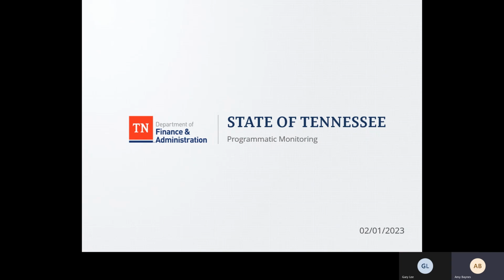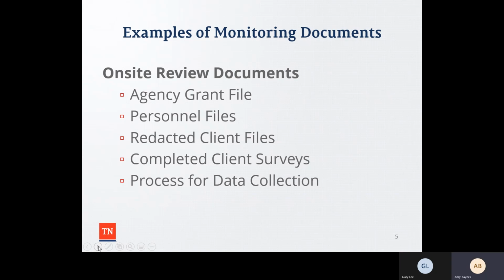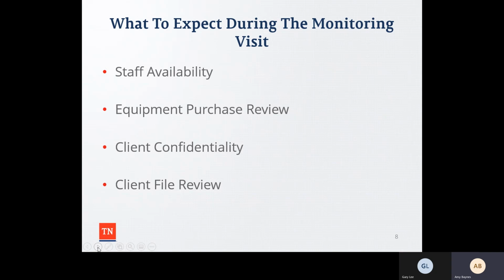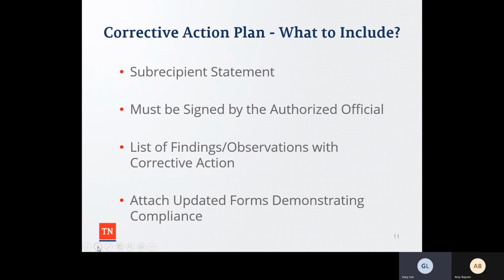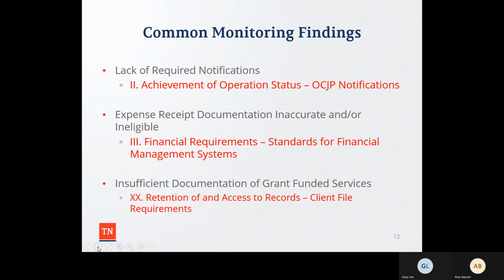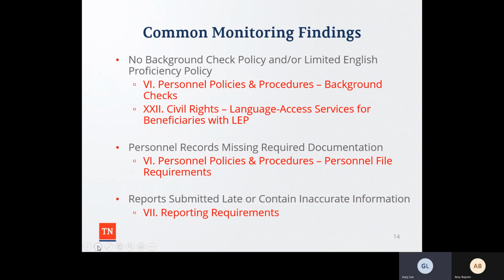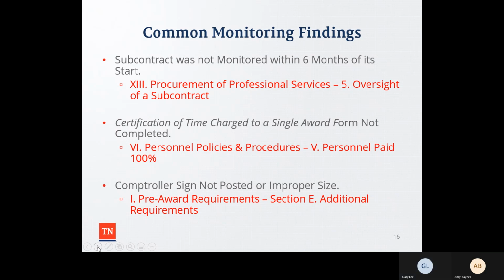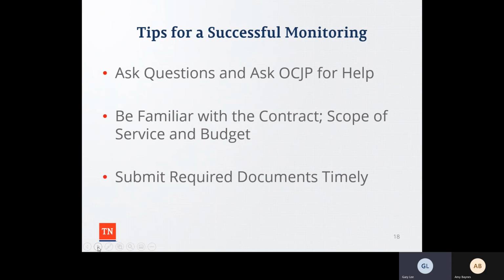Office of Criminal Justice Programs Programmatic Monitoring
Did this training video meet your needs? Please give us feedback in this short survey so we can continue to improve the trainings we offer THANK YOU!

Office of Criminal Justice Programs Programmatic Monitoring recorded in February of 2023.